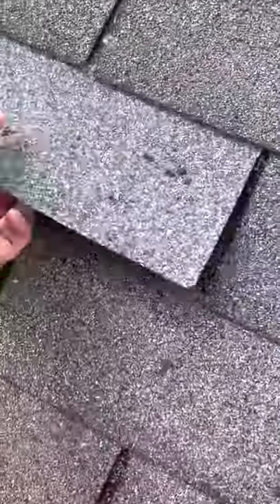All state - repair attempt (KraftChak)